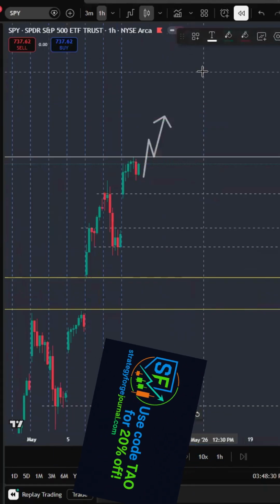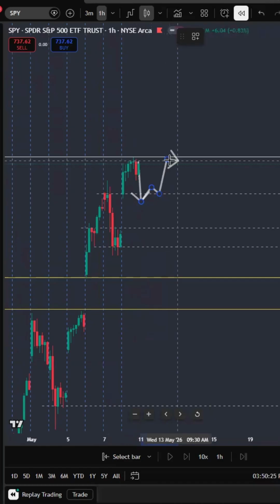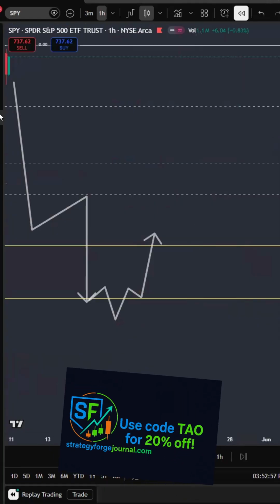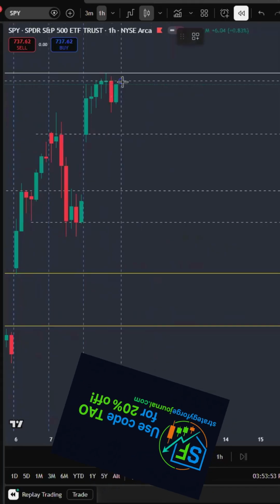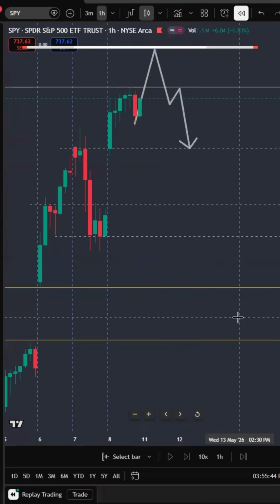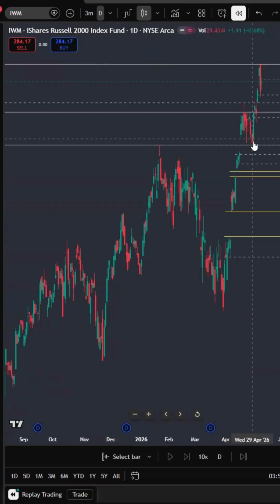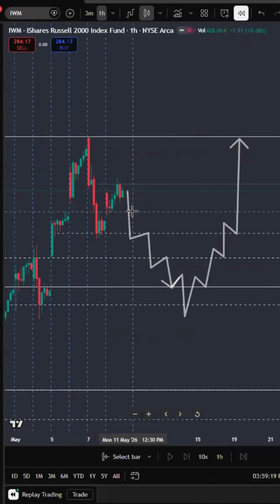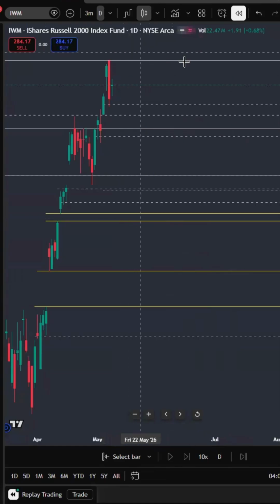Exactly Where to Enter Trades — Break & Retest, Look Above and Fail + Stop Loss Placement | Ep. 4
Welcome to Episode 4 of my Trading Strategy Series 🎯

This is the most action-packed episode yet — a complete playbook of the high probability trade entries I actually take. I'm walking you through break and retest setups on ATH breakouts, liquidity sweeps (Look Above and Fail / Look Below and Fail), failed breakouts, gap fills, reversal patterns, balance range trades, bull flags, flat top setups, trend counts, and exactly where to enter and place your stop on each one.

By the end of this video, you'll have a clear understanding of where to enter, where your stop goes, how to recognize when a trend is changing, and how to trade WITH the trend instead of fighting it on every setup I use.

⏱️ TIMESTAMPS:
00:00 Intro
00:30 ATH Break and Retest Long
01:00 Waiting for a Higher Low
01:30 Look Above & Fail / Liquidity Sweep
02:00 Failed Breakout
03:00 Look Below and Fail / Liquidity Sweep
04:00 Balance Range
04:30 Daily Higher Lows
05:00 Gap Fill Then Reversal Trade
05:20 Reversal Patterns
06:00 Price Acceptance Back In Range
06:40 Key Level Interactions
07:40 Thin Structure Retracement
08:30 Look Above and Fail Short
09:45 Flat Top Highs
10:20 Trend Count
11:00 Reversal Pattern
11:30 Ideal Higher Low Location
11:45 Look Below and Fail
12:20 All Time High Breakout Trading
12:40 Bull Flag
13:20 Trend Reversal Identification

📌 WHAT YOU'LL LEARN:
✅ ATH (All-Time High) break and retest entries
✅ How to wait for a higher low for the cleanest setups
✅ Look Above & Fail and Look Below & Fail (liquidity sweep) setups
✅ Reading failed breakouts and how to play them
✅ Balance range trading
✅ Gap fill reversal trades
✅ Reversal pattern recognition
✅ Key level interactions & price acceptance
✅ Thin structure retracements (high R/R setups)
✅ Flat top highs & how to short them
✅ Trend counting — knowing where you are in the move
✅ Bull flag continuation trading
✅ Trend reversal identification — knowing when to flip your bias
✅ EXACT entries & stop loss placement for every setup

🎬 STRATEGY SERIES — WATCH IN ORDER:
This is Episode 4 — for the best results, watch Episodes 1, 2 & 3 first if you haven't already (linked below).

⚠️ Who this video is for:
- Traders who know the levels but never know exactly where to pull the trigger
- New traders looking for a real, executable entry playbook
- Anyone who keeps getting stopped out and needs to fix their stop placement
- Intermediate traders who want a complete setup library to choose from
- Traders ready to stop guessing and start executing with a plan

💬 Drop a comment with which setup you're going to start watching for this week — and which one you want me to break down in more detail in a future video!

    Copy full description